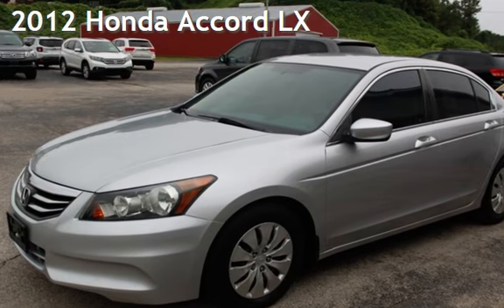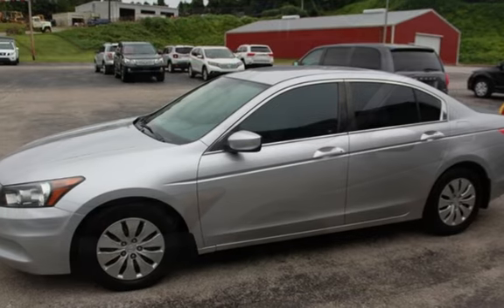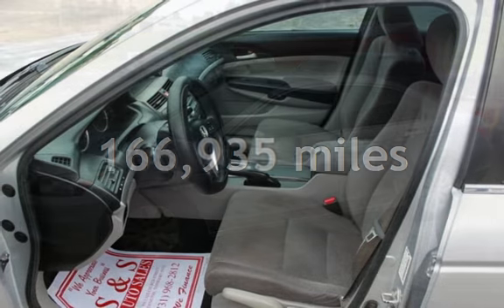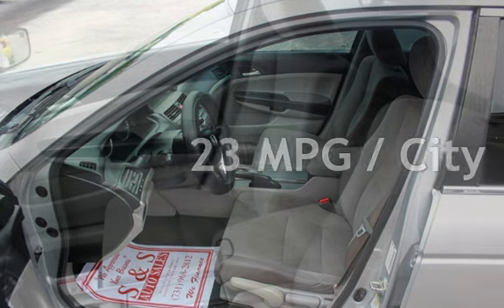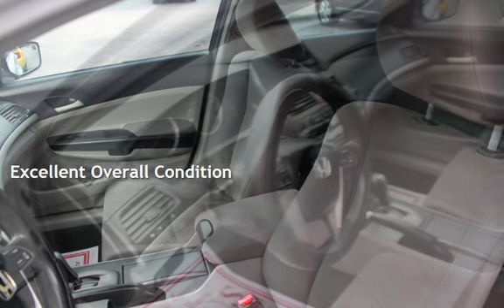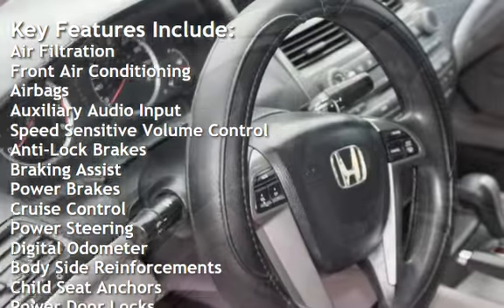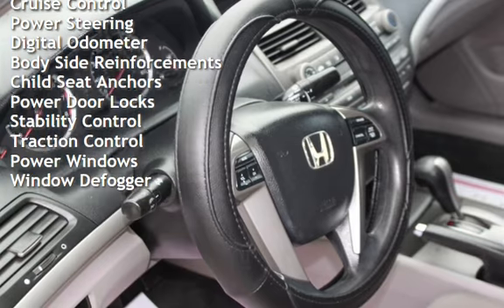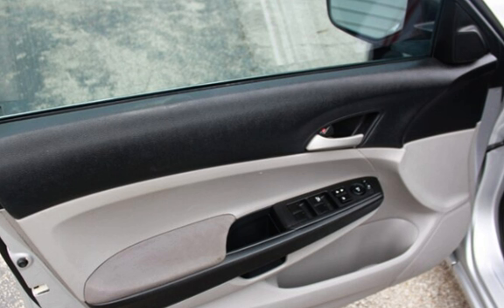2012 Honda Accord LX for sale in Lexington, TN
VERY SHARP 1-OWNER CLEAN CARFAX WITH NO ACCIDENTS 2012 HONDA ACCORD WITH TINTED WINDOWS, STEERING WHEEL CONTROLS, KEYLESS ENTRY, AUX/USB INPUT AND MORE!!